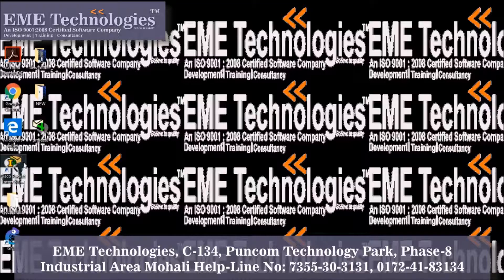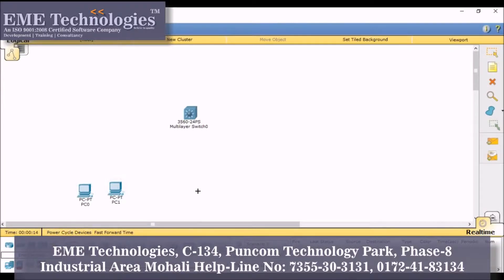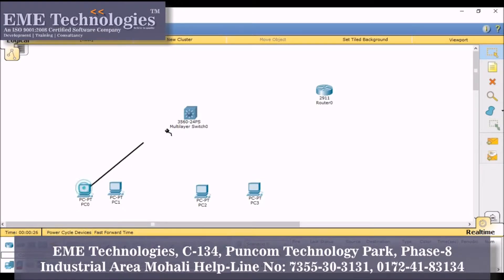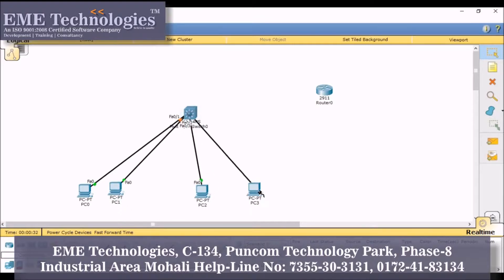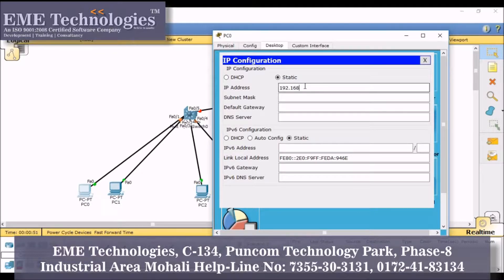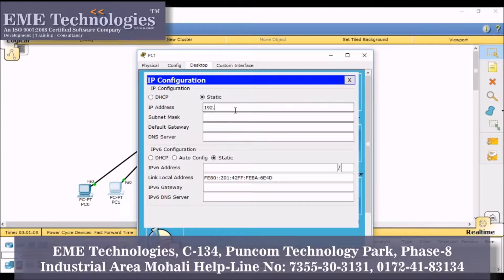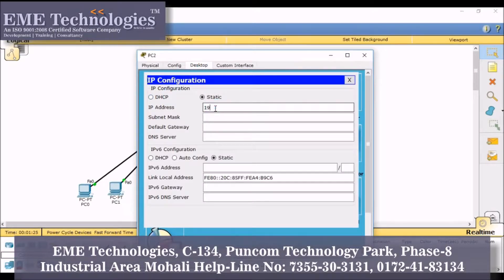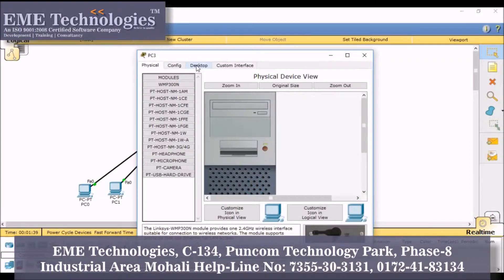Inter VLAN Routing and Dynamic Routing Using Multilayer Switch in CISCO Packet Tracer